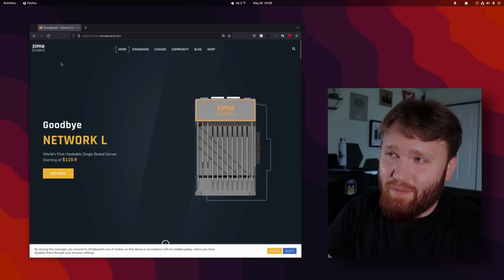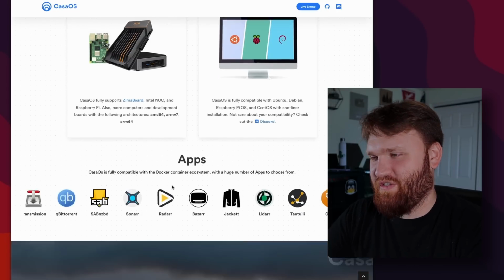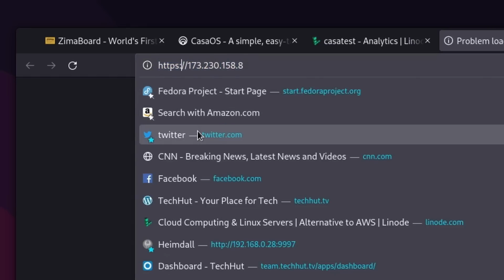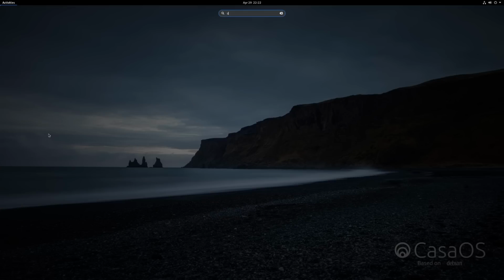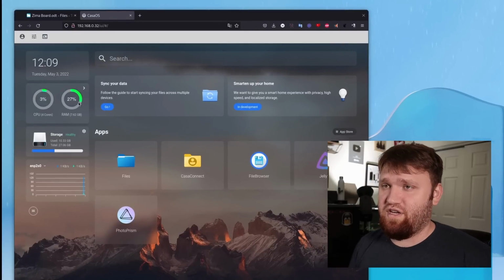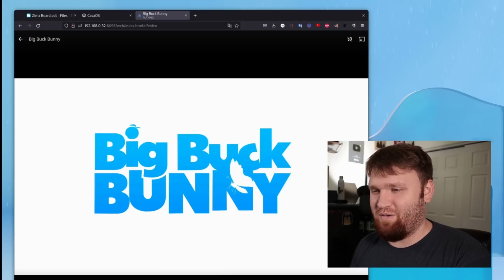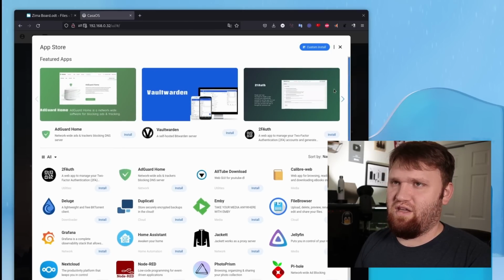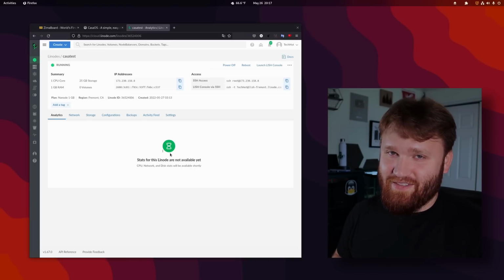What is CasaOS??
CasaOS is your home Cloud OS! Want something not at home? $100 - 60 day credit on new Linode accounts for TechHut viewers.

"As mobile tech advances, the digital home experience is missing and fragmented. CasaOS is an open-source home cloud system based on the Docker ecosystem and designed for home scenarios. It is committed to building the world's most simple, easy-to-use, and elegant home cloud system."